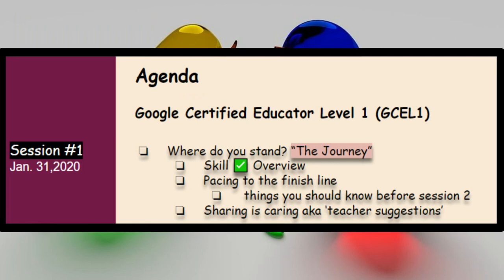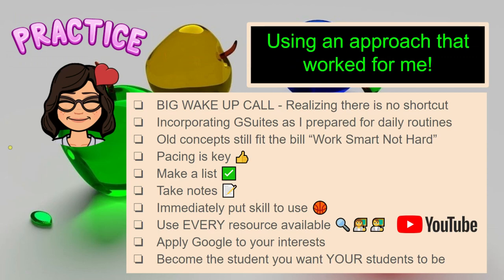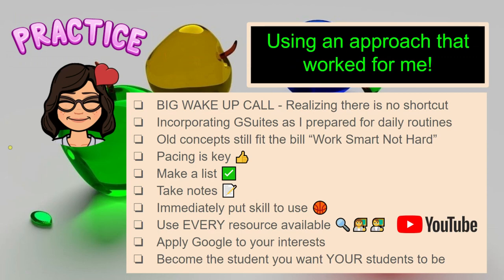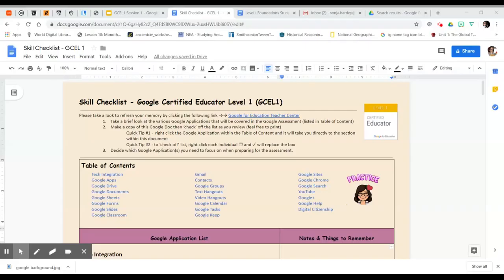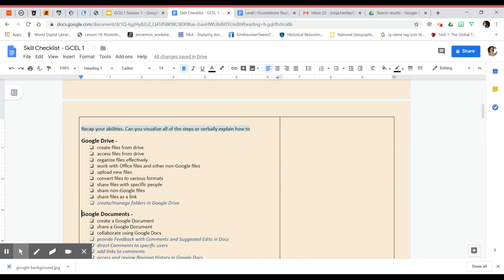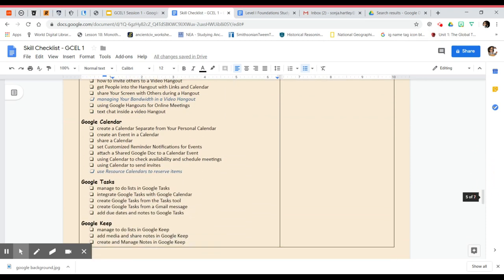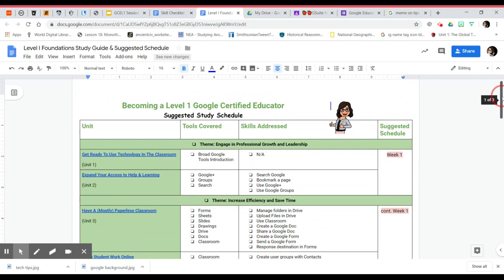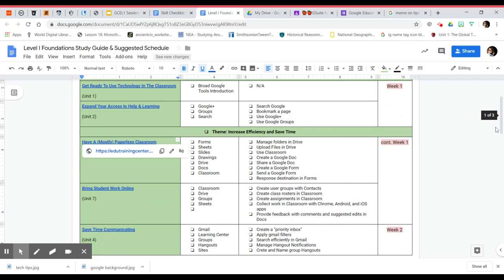Google Certified Educator Level 1 Session #1 Training Video